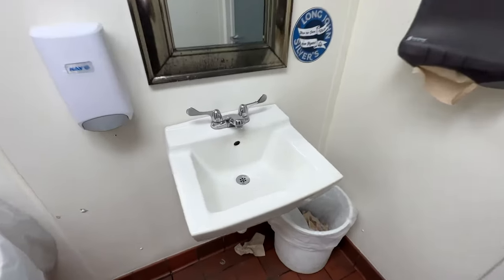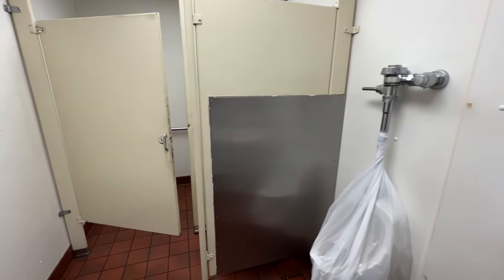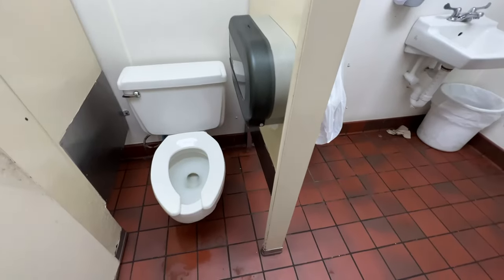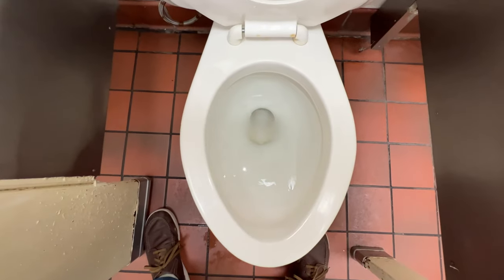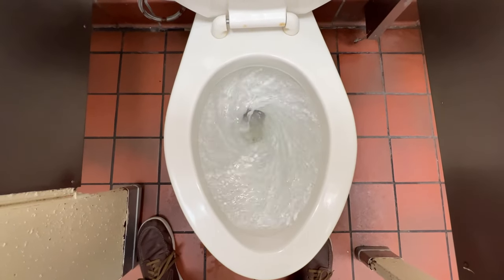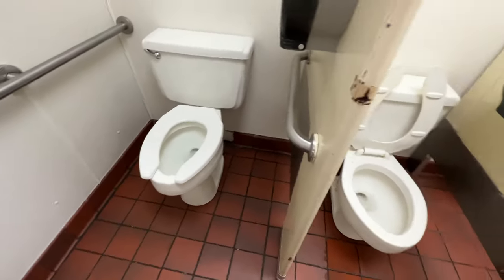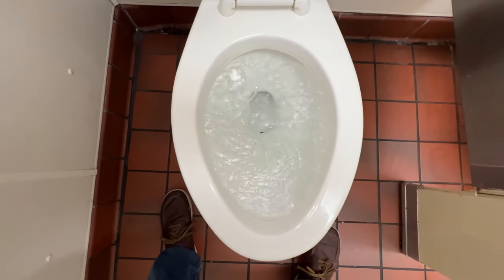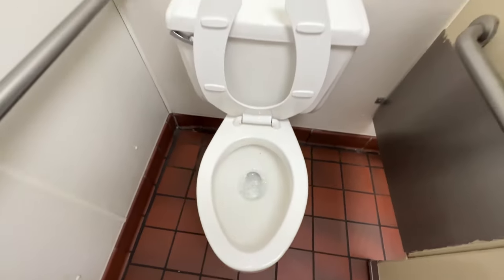🚽 Bathroom tour: Vintage American Standard Toilets in Long John Silvers Roanoke, VA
I love the toilets here.  They have great flushes!